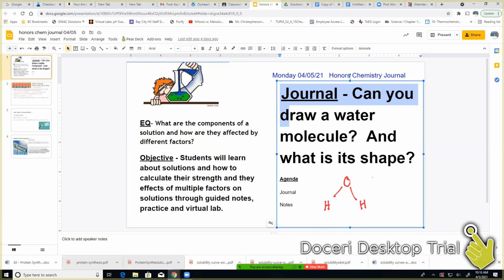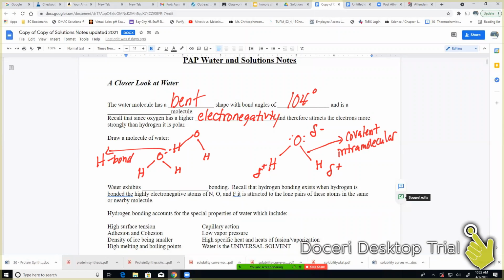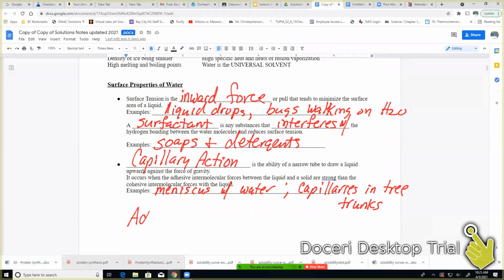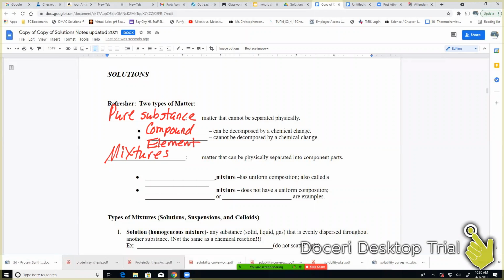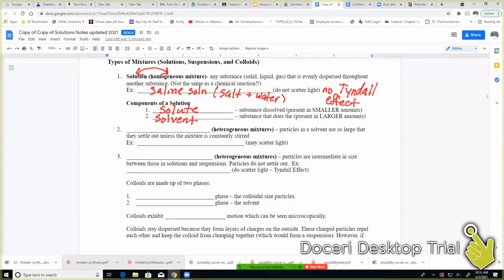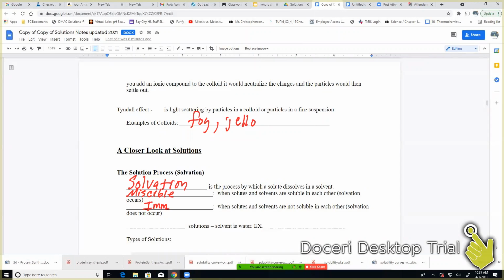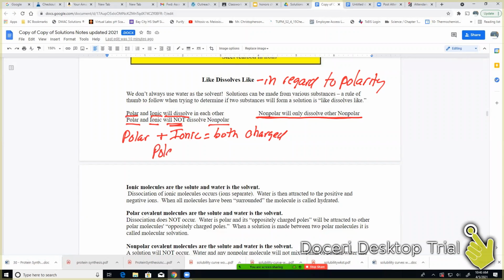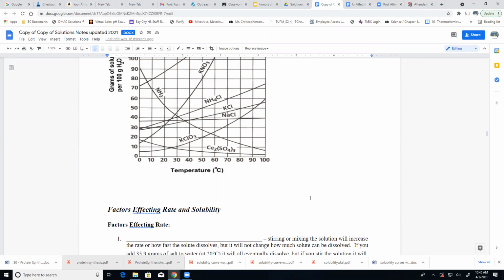Ms Lowry Monday 04/05/21 Regular and Honors Chemistry